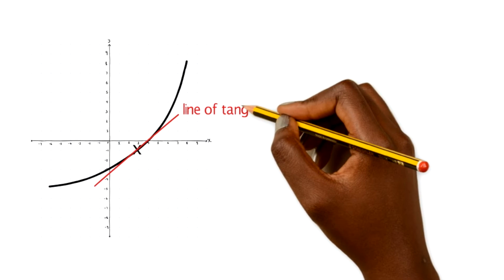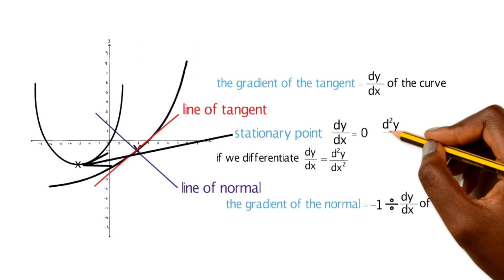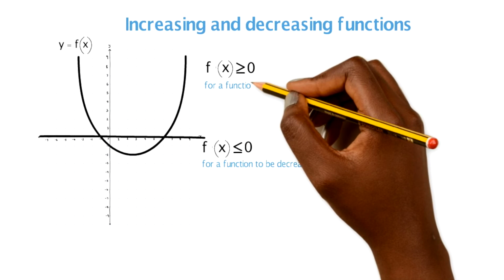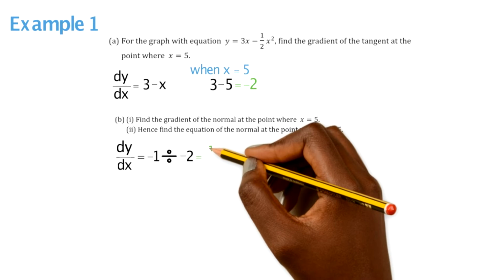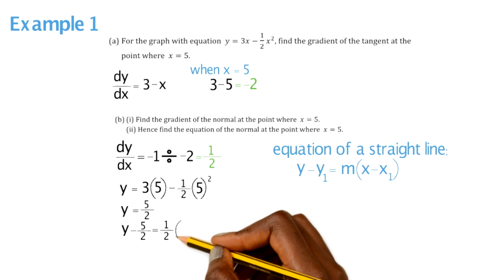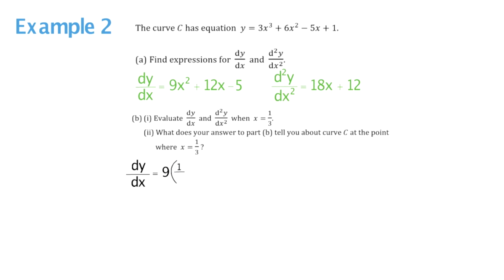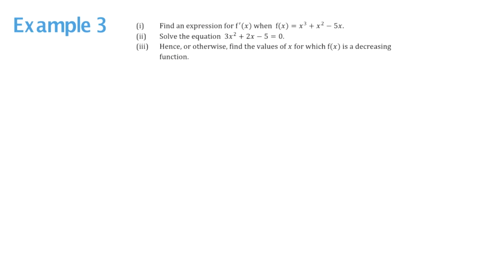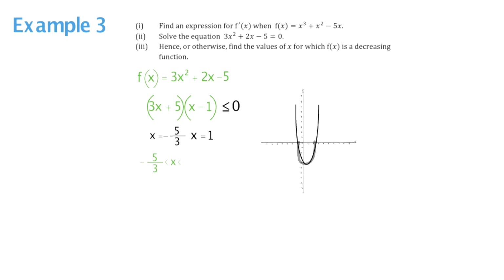DIFFERENTIATION: GRADIENTS, TANGENTS AND NORMAL | A-LEVELS MATHS 2022: PURE | EDEXCEL, AQA, CIE, OCR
This video is about Differentiation for: Gradients, Tangents, Normals and Stationary Points and includes:

00:20 Explanation of Tangents, Normals and Stationary Points
02:35 Increasing or Decreasing Functions
03:34 Practice Questions